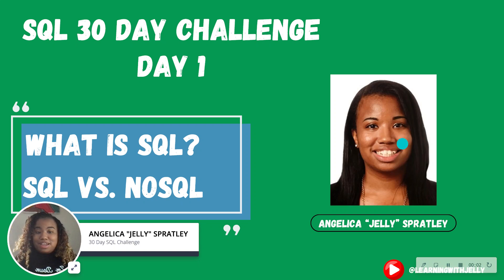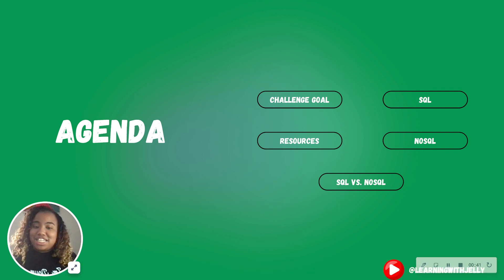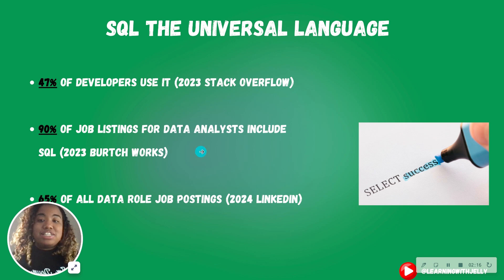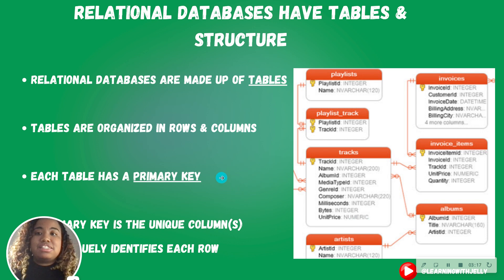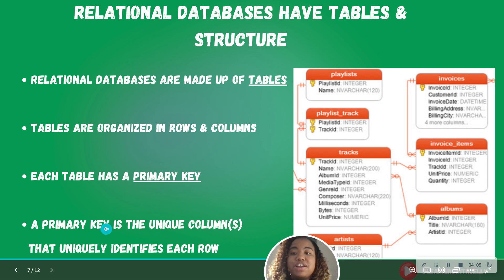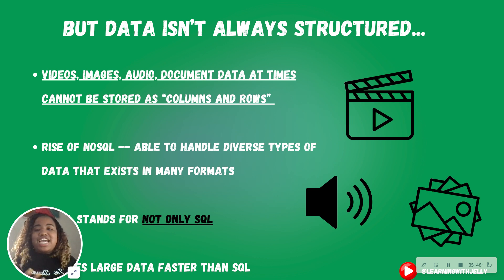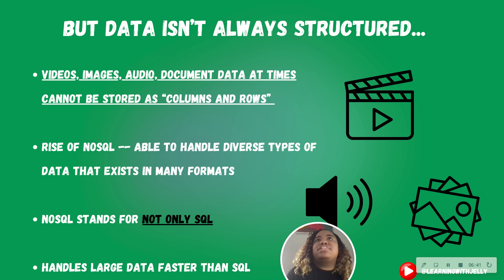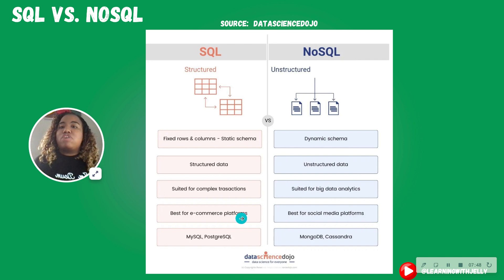Intro to SQL: SQL 30 Day Challenge Day 1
Learn about the 30 Day SQL Challenge.  Day 1 learn about what SQL stands for, what NoSQL is, the difference between SQL/NoSQL and the tool we will use for the 30 Day Challenge.

Link to my Data Etsy Shop (support me to keep making content)